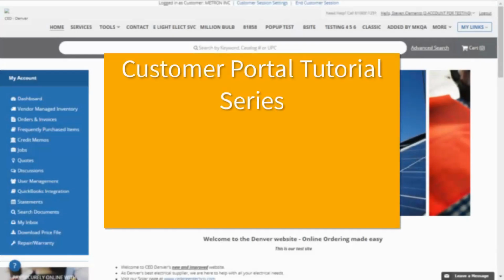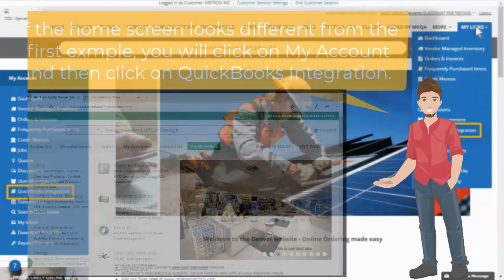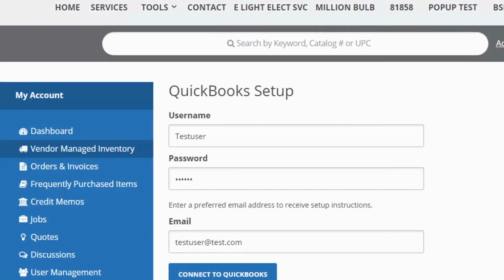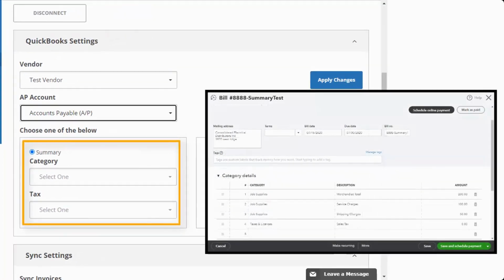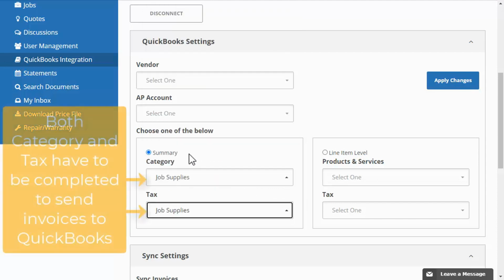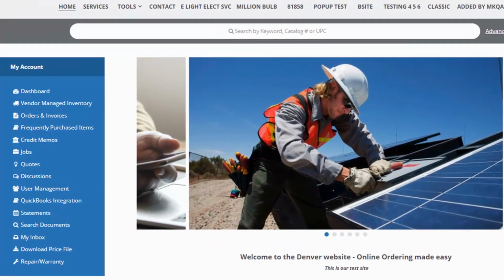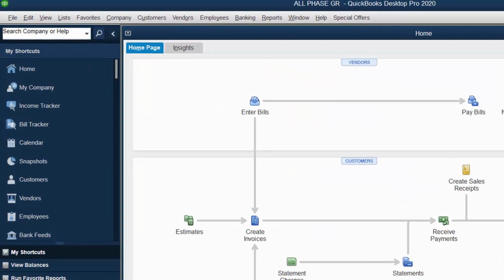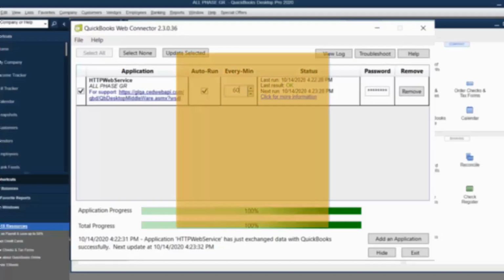CED Customer Portal - Quickbooks Integration (DESKTOP Version) | CED Fresno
Here is a brief overview of how to sync up the QuickBooks DESKTOP version with our Customer Portal. If you require assistance with QuickBooks for mobile devices watch the next video.
Our storefront is at your fingertips. Ready to assist wherever and whenever you want.

CED Fresno is the premier electrical wholesaler in the Central Valley, offering the largest inventory of residentially focused products in the market. Our selection includes Square D load centers, circuit breakers, metering equipment, surge protection, wiring devices, and specialty breakers like Dual-Function. We also stock a wide range of complementary brands for lighting, electrical boxes, conduit, wire, fixtures, tools, and more.